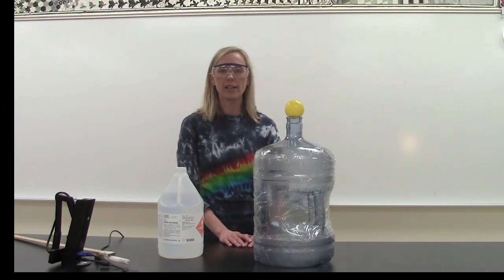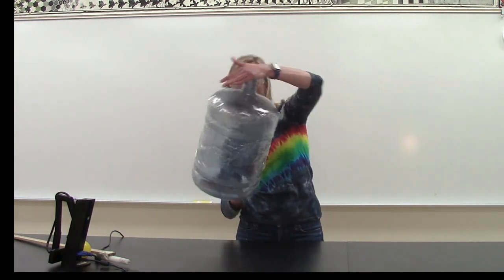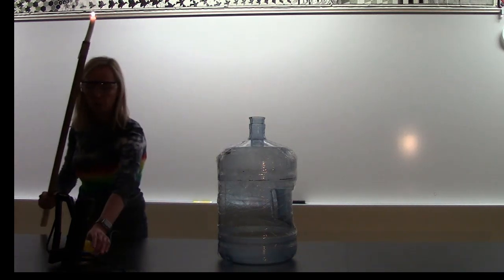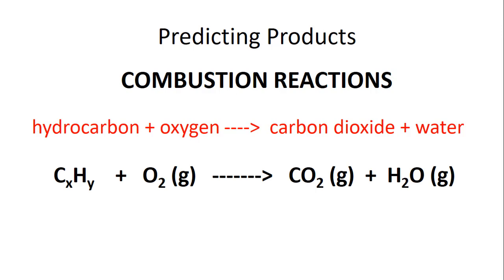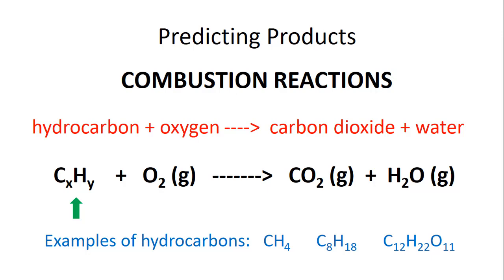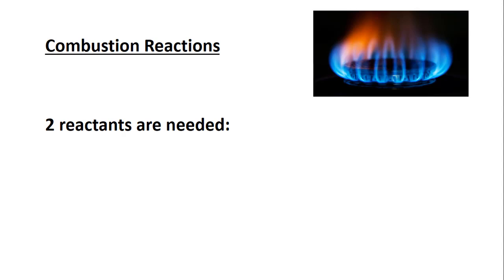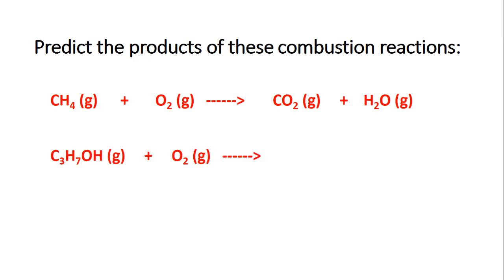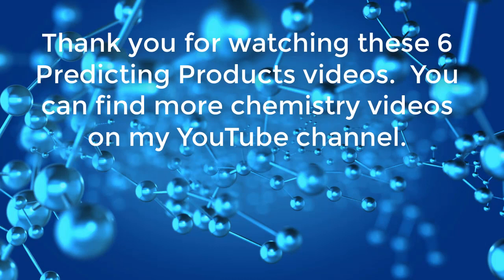Predicting Products - Combustion - Part 6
In this video students will learn how to predict the products of combustion chemical reactions.  This is Part 6 in a series of 6 Predicting Products videos.